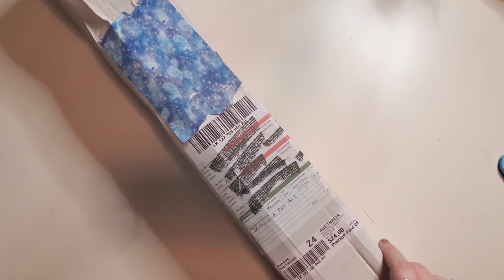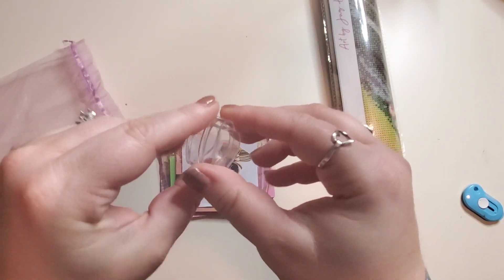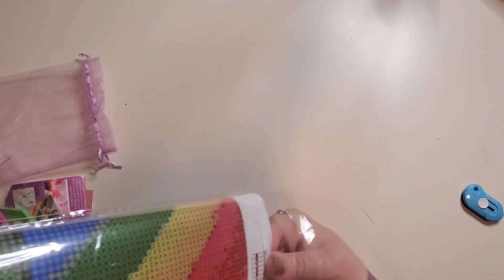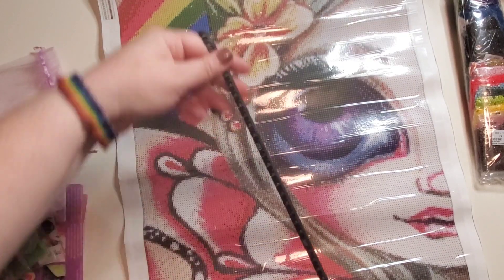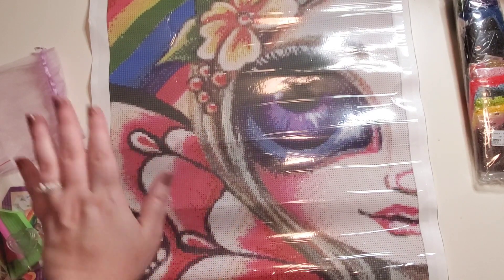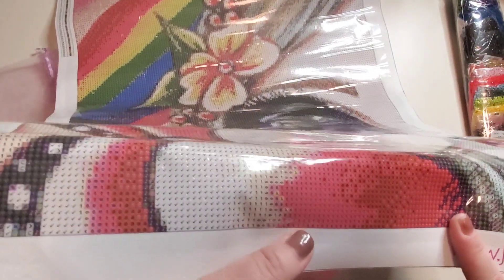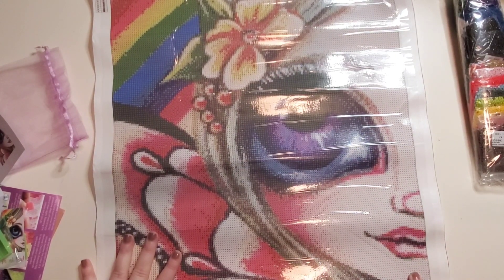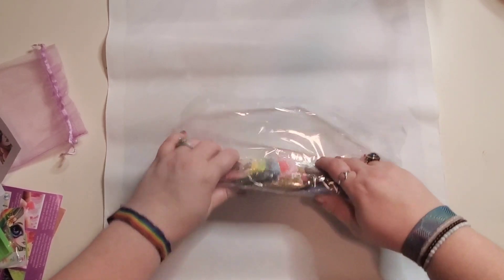☆Unboxing Jaz Higgins - Rainbow Fairy☆ ‐ Australian pop surrealism, rainbows, and independent art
Today's video will be an unboxing of Rainbow Fairy, from Australian artist, Jaz Higgins. This canvas is an 40x55cm round drill kit with 35 colors. This canvas is poured glue, and released independently by Jaz herself.